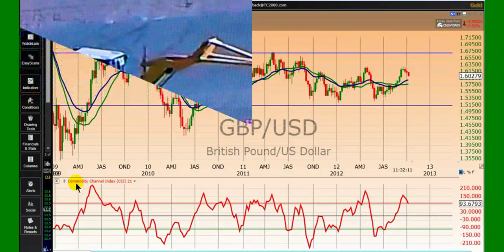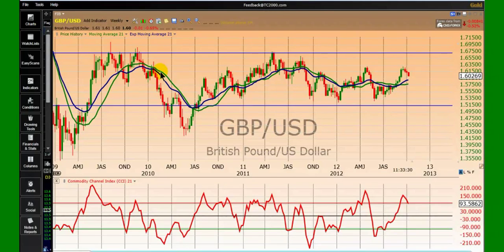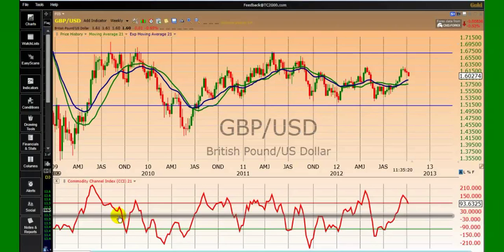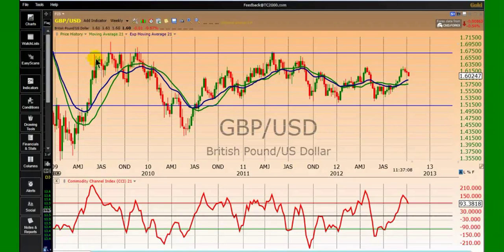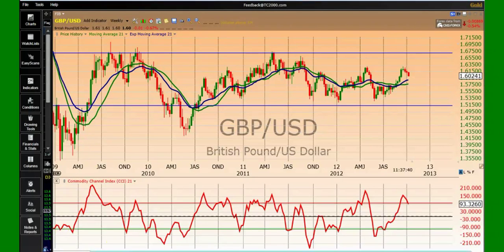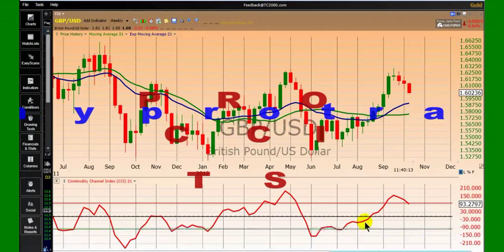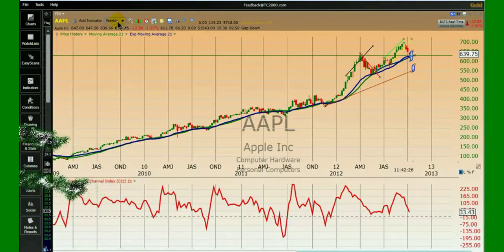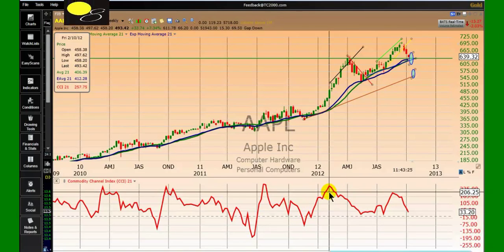CCI Reloaded Part 1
Learn to master the commodity channel index indicator.